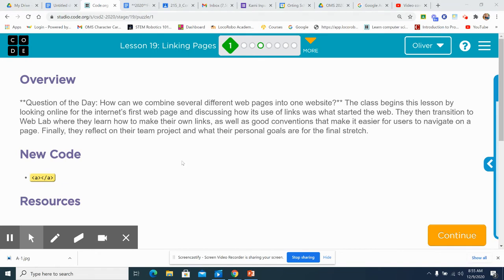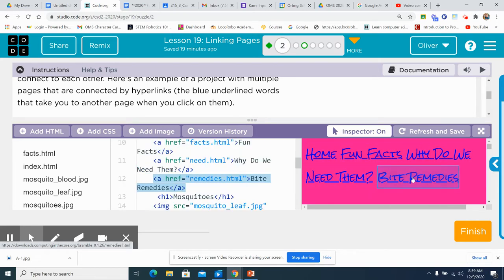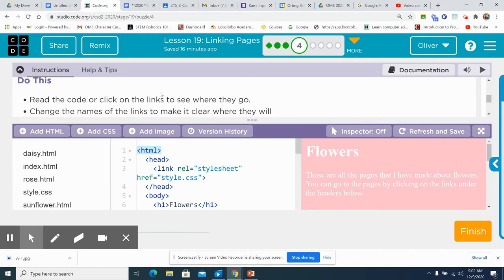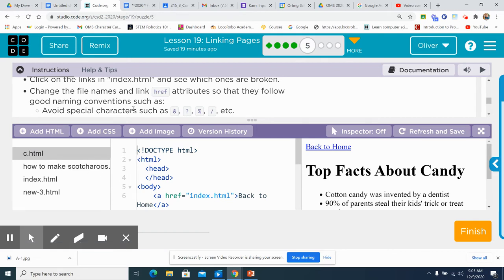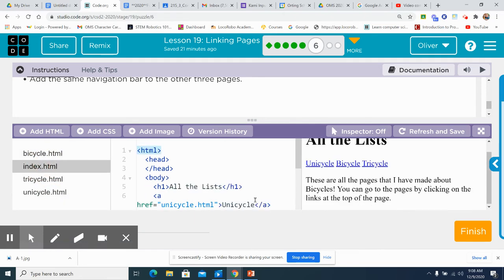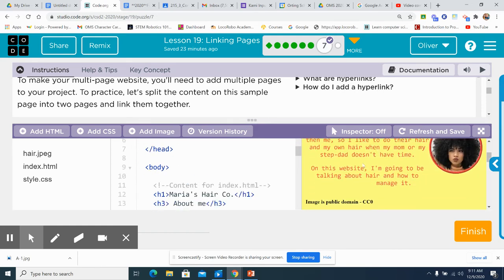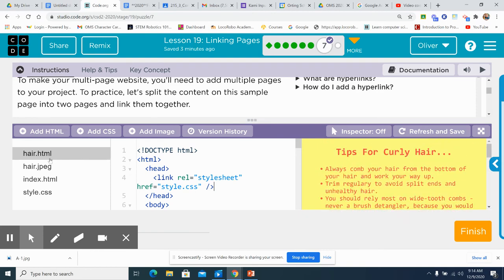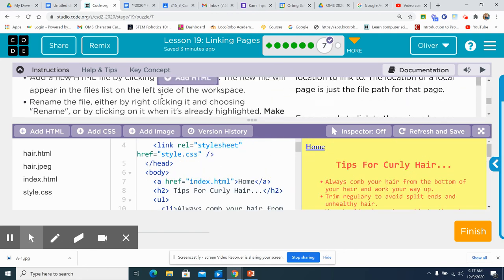Unit 2 Lesson 19: Linking Pages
Learn how to link pages with hyperlinks and practice doing it along the way. This will help groups understand how hyperlinks work and practice using them for their team website.

Code.org
CSD